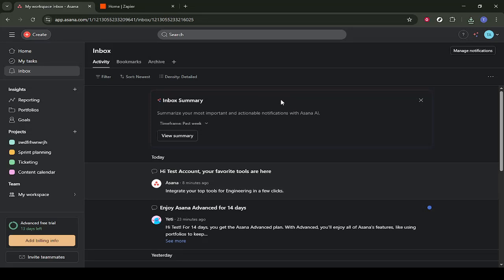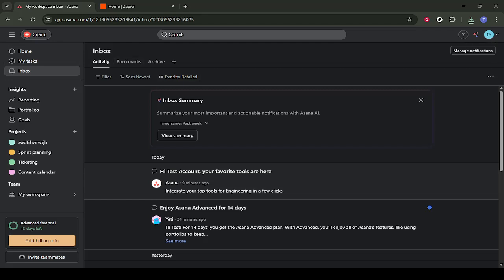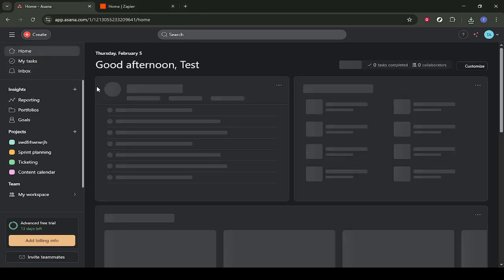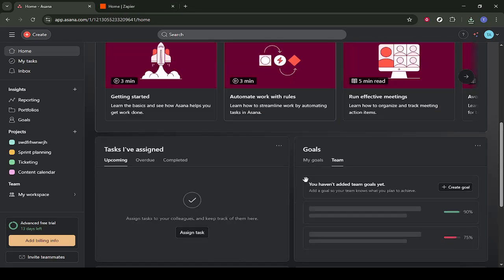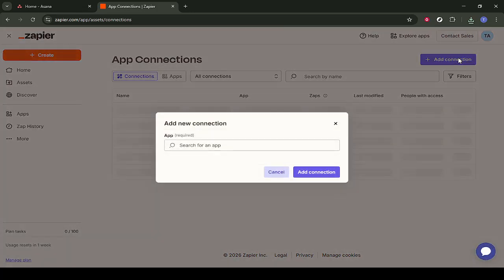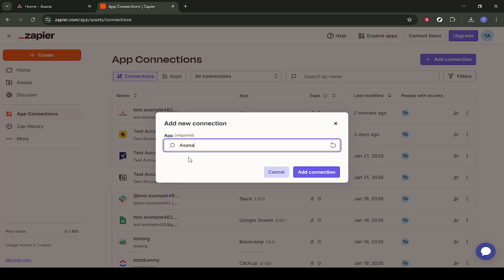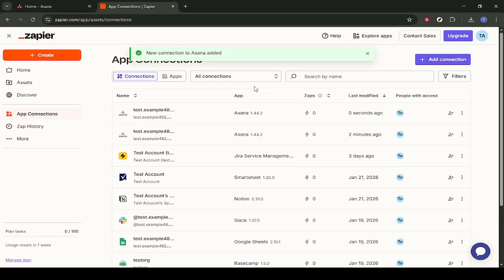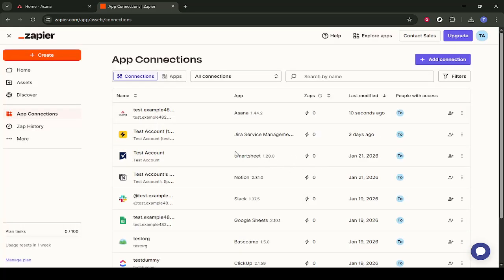How To Use Zapier With Asana 2026 Guide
In today's video we cover: Zapier tutorial, Asana integration, automate tasks, productivity tools, workflow automation, project management, Zapier Asana, Asana tips, connect apps, task automation, productivity hacks, Zapier workflow, manage projects, Asana setup, digital tools, work smarter, online collaboration, efficiency tips, app integrations

-Google Drive
-Google Meets
-Google Sheets
-Google Chrome
-Google Forms
-Google Gmail